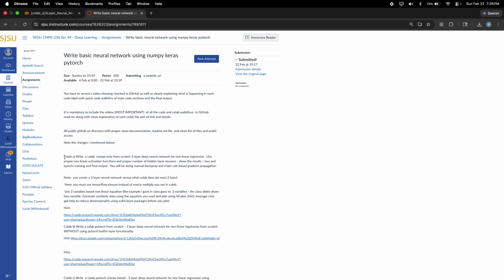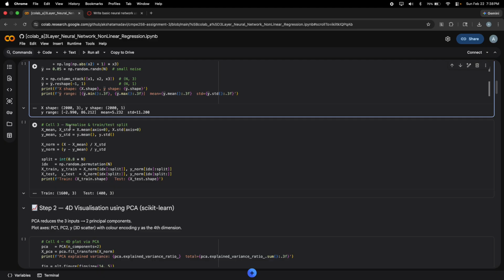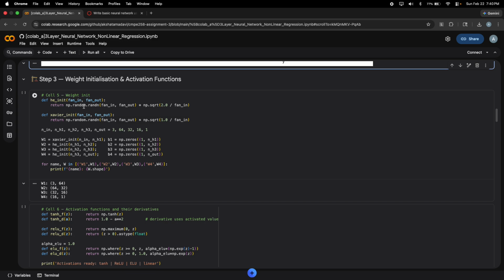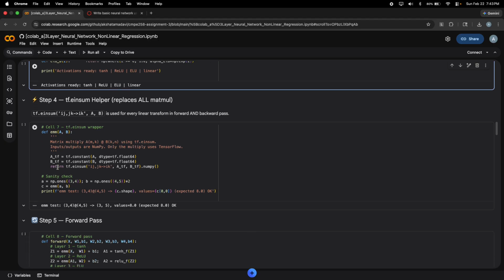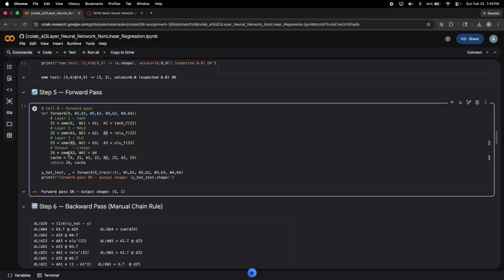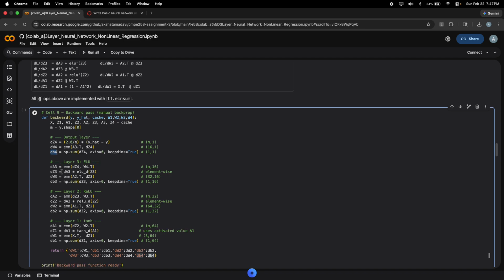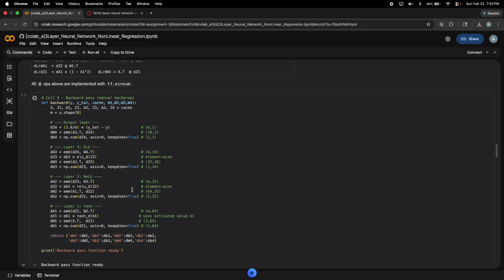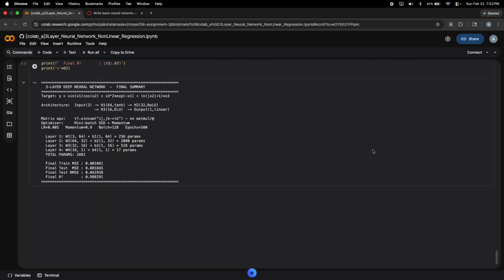[Assignment 3]Layer Neural Network NonLinear Regression